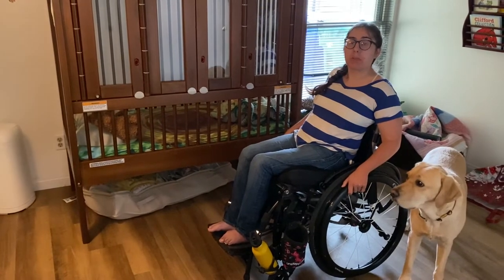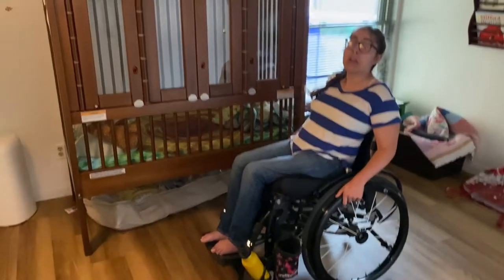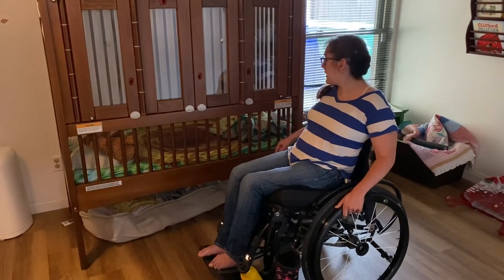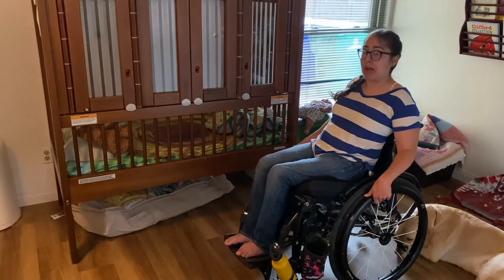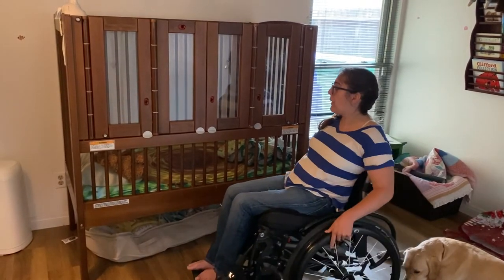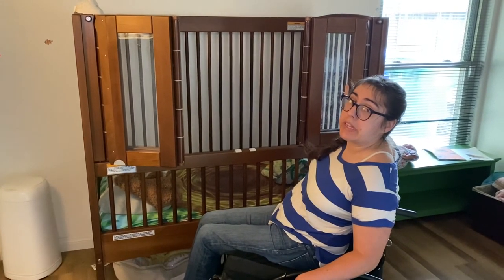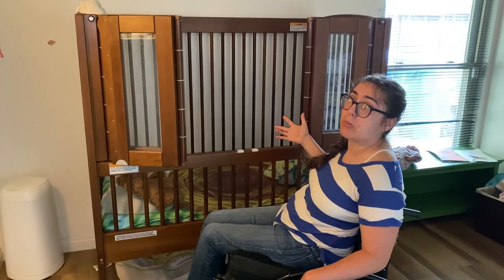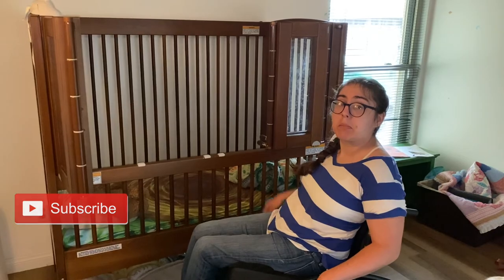Using a Wheelchair Accessible Gertie Crib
In this video I demonstrate the wheelchair accessible Gertie Crib